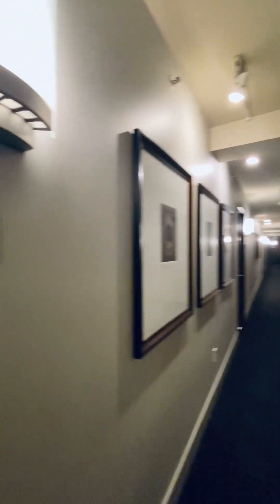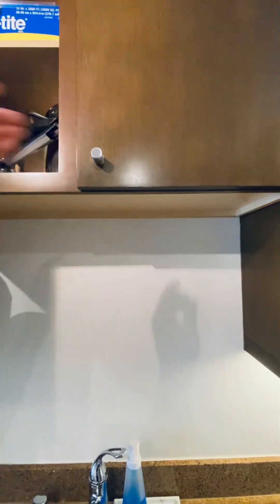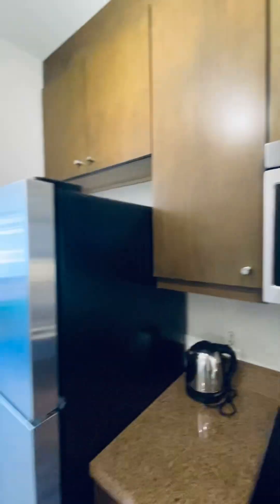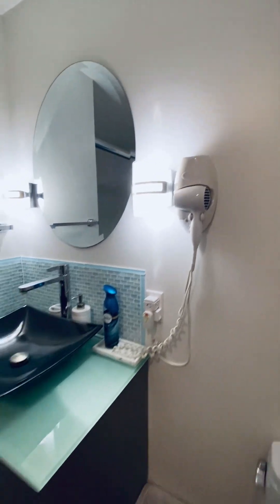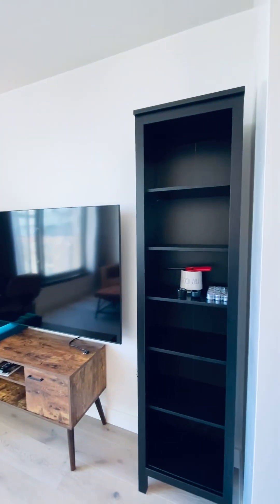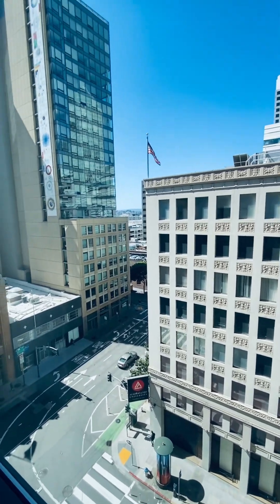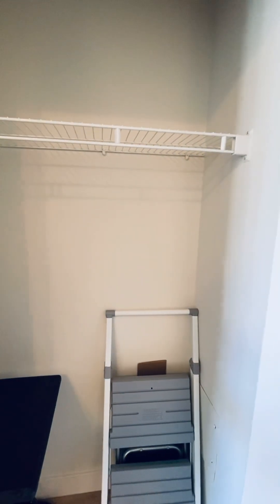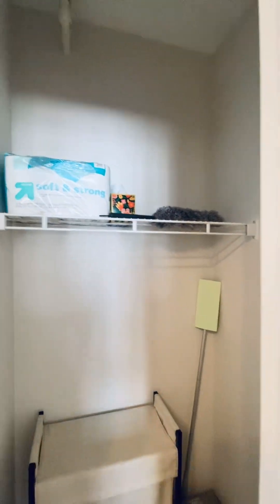199 NeMo 1003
199 NeMo 1003